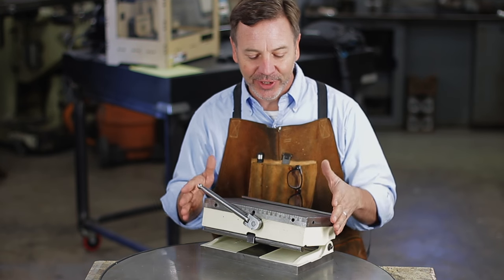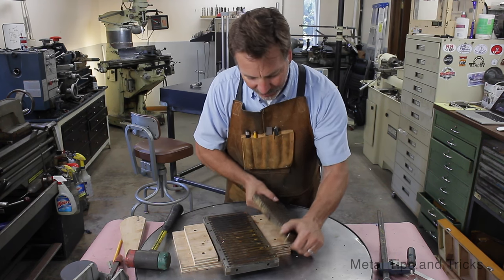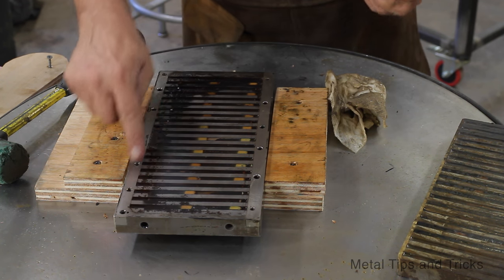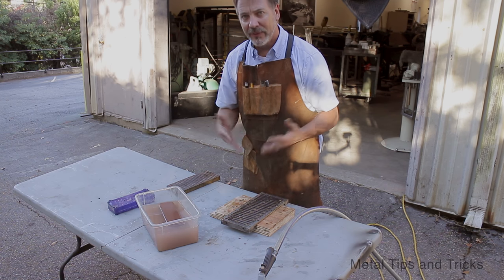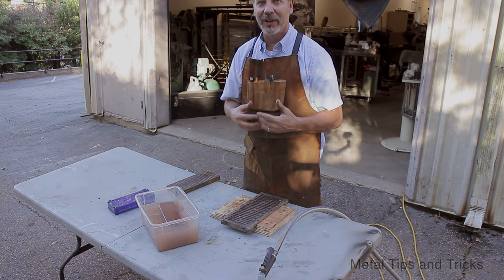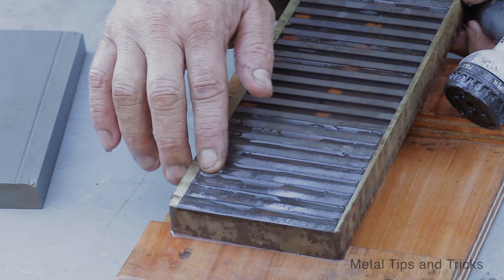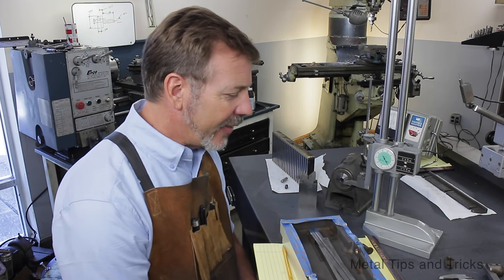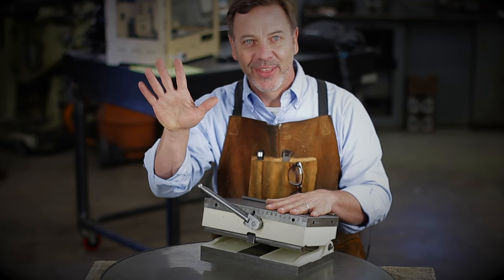Magnetic sine plate repair PART 2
I'm  taking  apart a worn out  magnetic sine chuck.  This multipart series is going to have it all,  metal lathe, Milling machine, surface grinding, and even some forge work.
In this part 2,  I remove the magnet from top plate and resurface both pieces